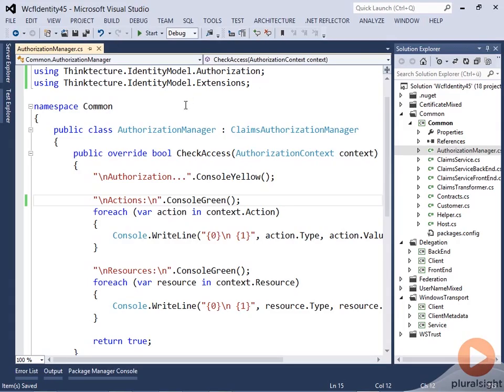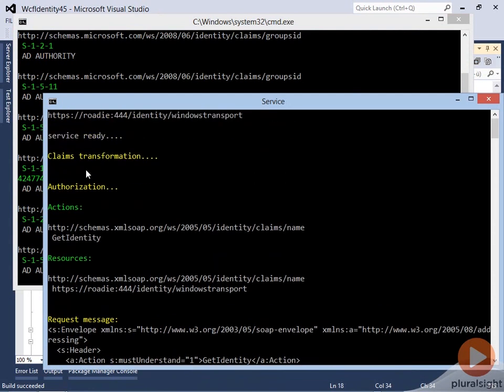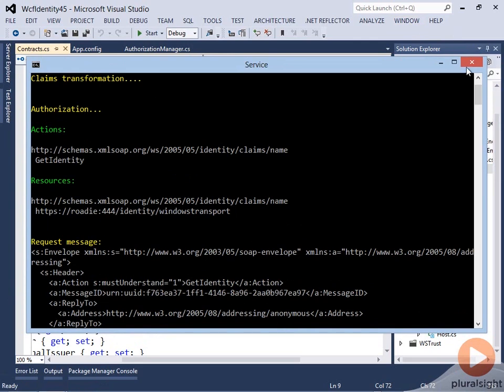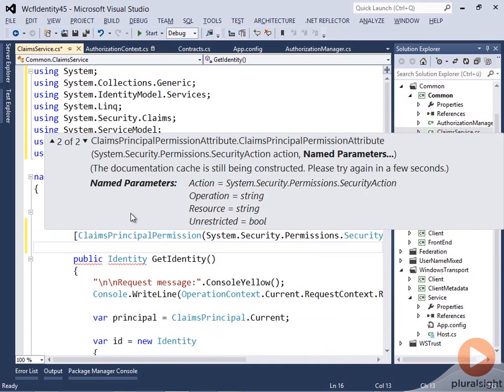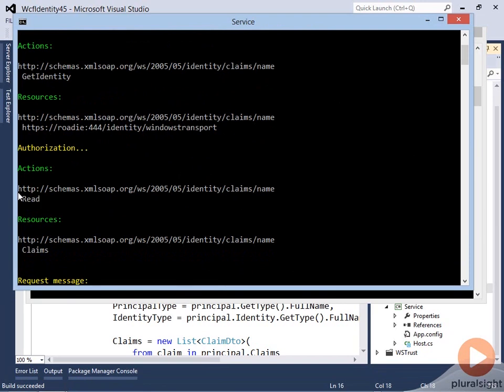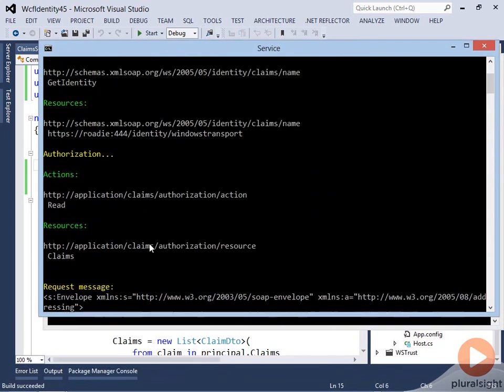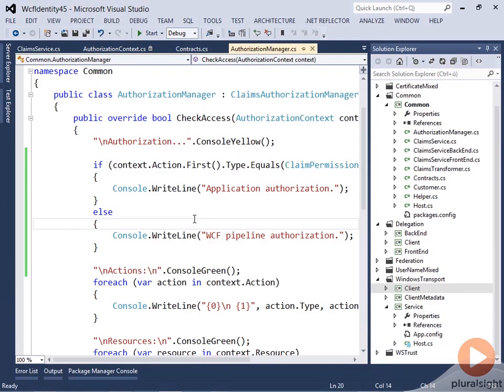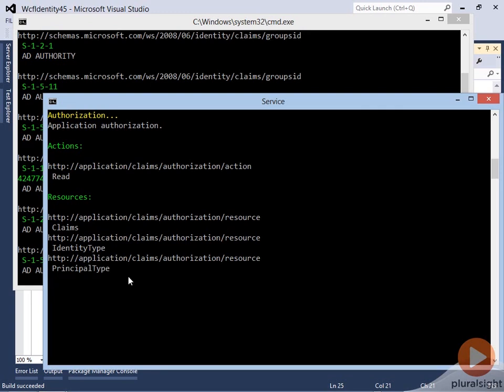Secure your WCF 4.5 services with Claims Based Authorization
In this video excerpt from Dominick Baier's new course Identity and Access Control in WCF 4.5 you'll see how to configure and use claims based authorization in a WCF 4.5 service using a custom Claims Authorization Manager.  In the full course Dominick covers other topics such as x.509 certificate authentication, using WS-Trust with external authorization, and claims transformation.